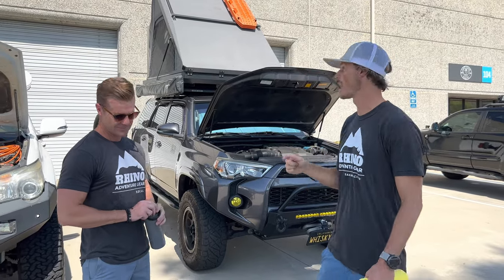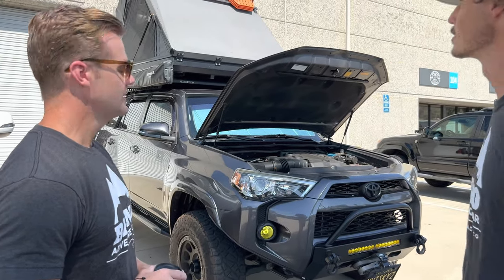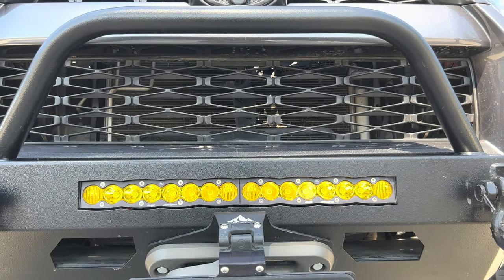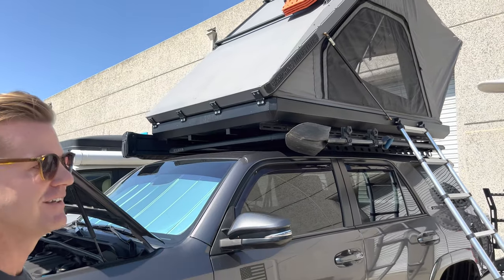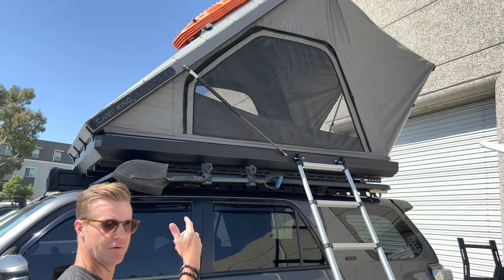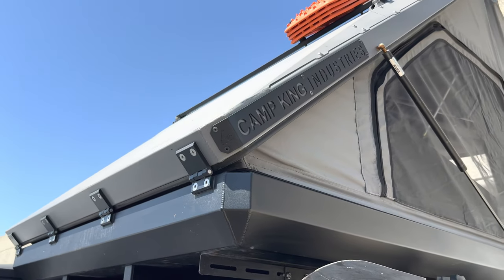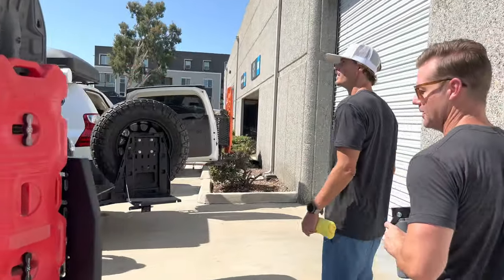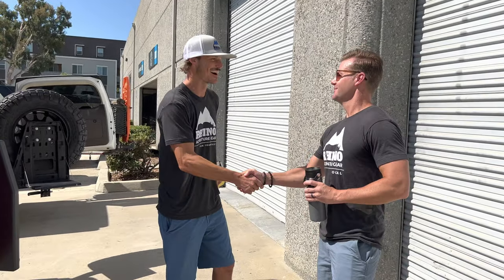How Does the Camp King Aluminum RTT Hold Up After 4 Years?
We chat with Chris from @whiskeywinewandering and check in on their 4Runner build.  Their Camp King RTT was one of our very first customer installations.  We take a look at the quality and fit of the Camp King RTT after over 4+ years of ownership.